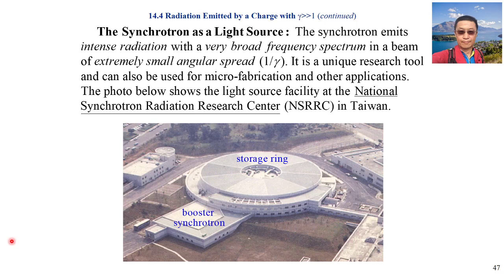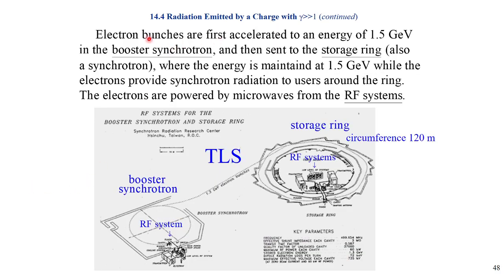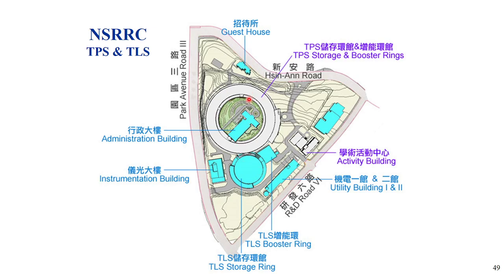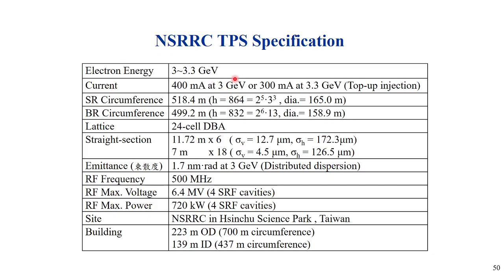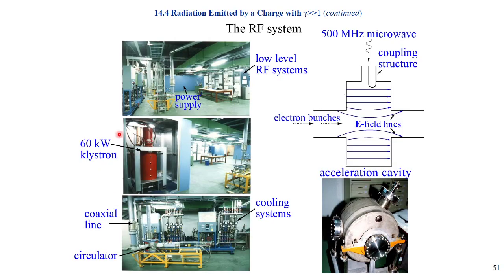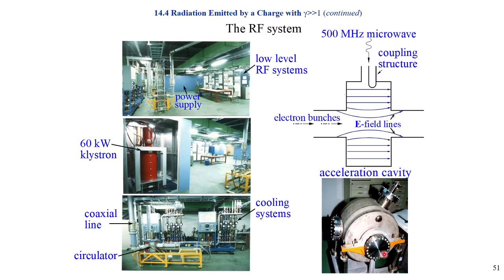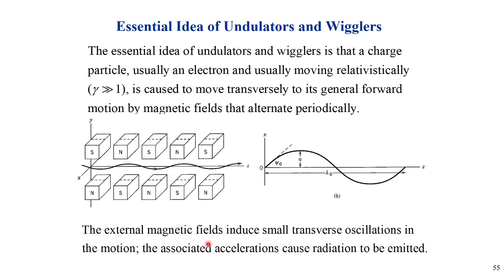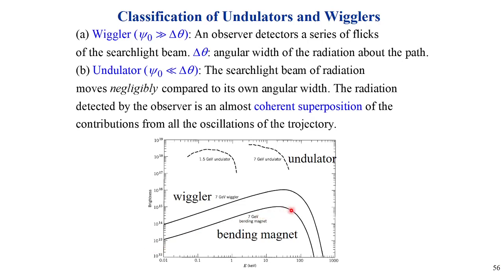ED210617 The synchrotron radiation as a light source + 14.7 Undulators and Wigglers